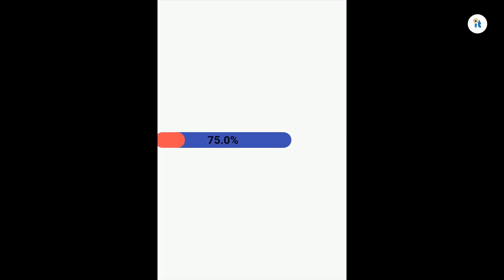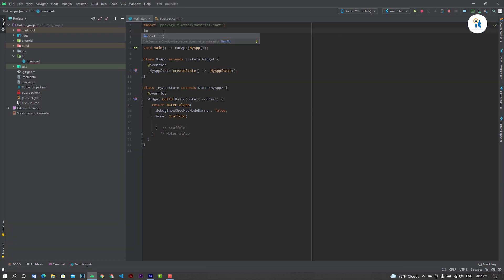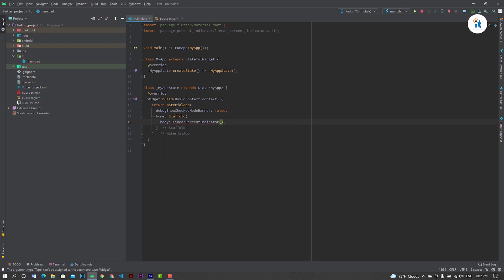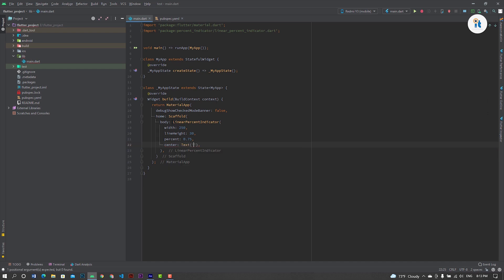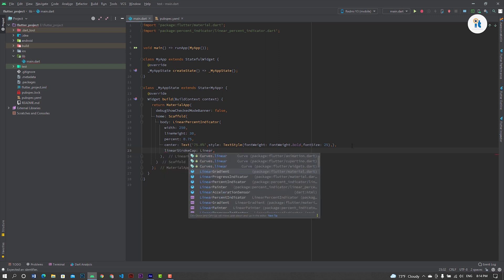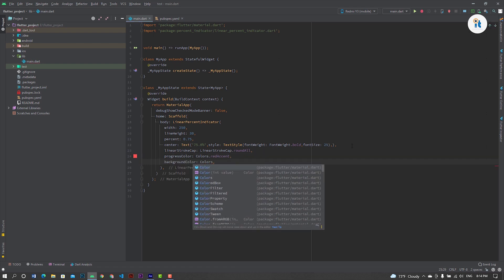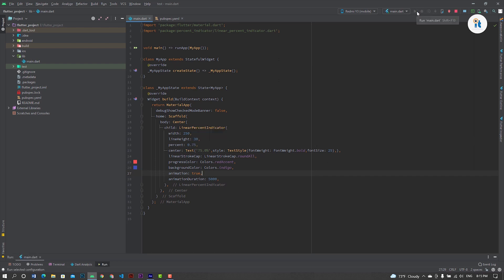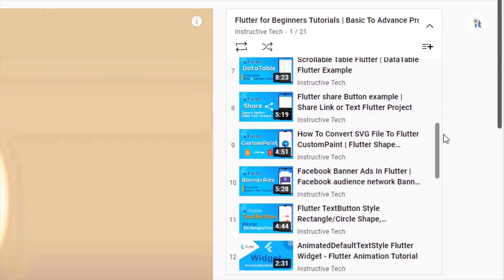Linear Percent indicator flutter- Flutter Animated Progress Indicator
How to Create Linear Percent Indicator for flutter. Flutter plugin linear percent indicator. Linear progress indicator tutorial.Set progress indicator flutter

⏲ TimeCode:
00:00-Introduction Linear percent indicator
00:26- Flutter package percent indicator add
00:38- Import percent indicator
01:02- Linear Percent Indicatior Widget
02:24- Set progress Animation
02:46- Result
03:03-Flutter Playlist for beginners